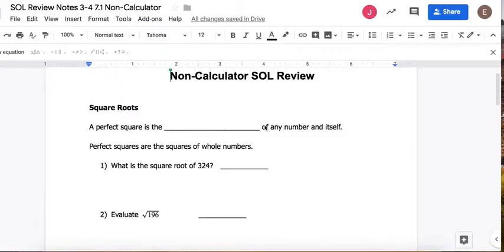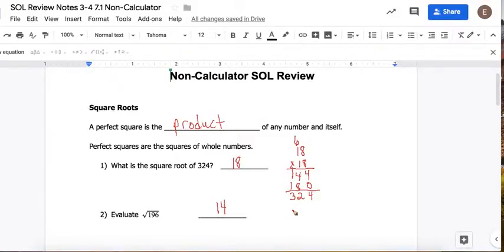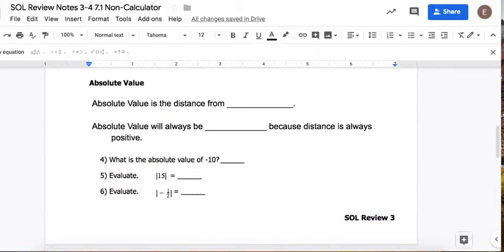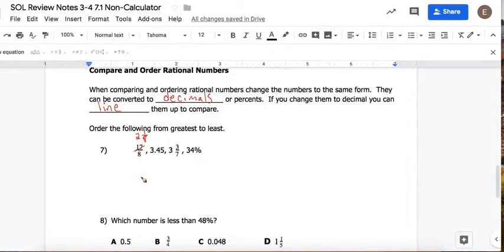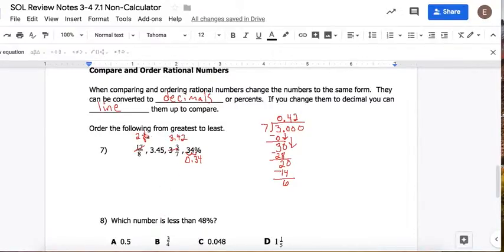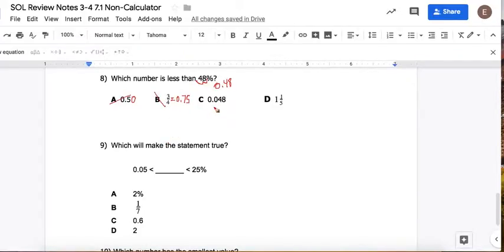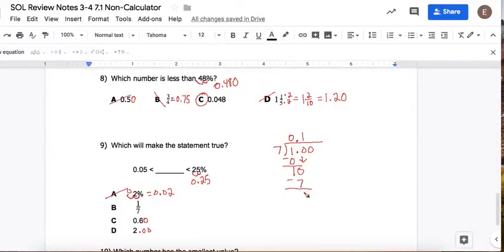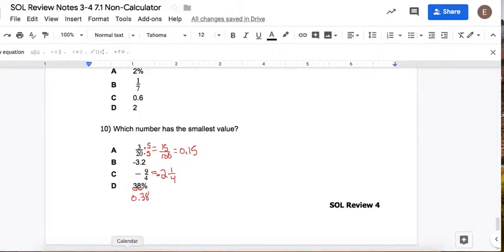SOL Review Notes 3-4 Non Calculator